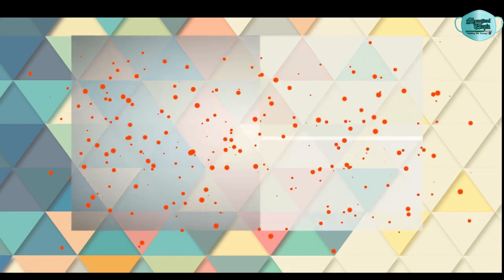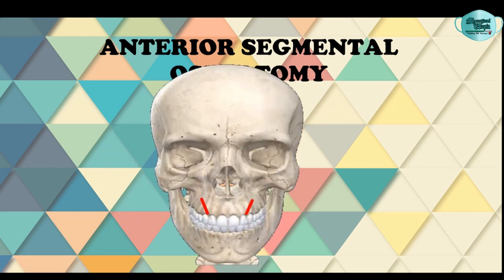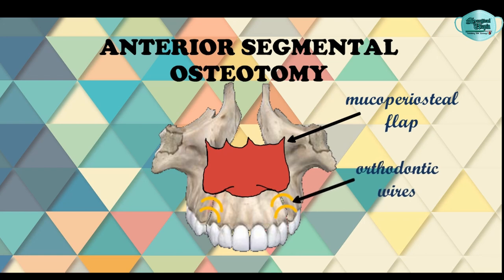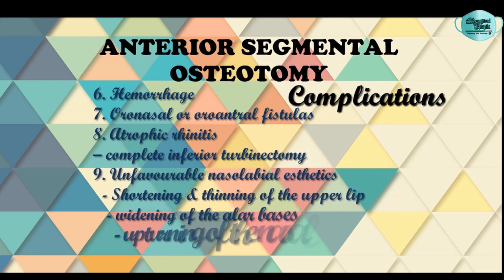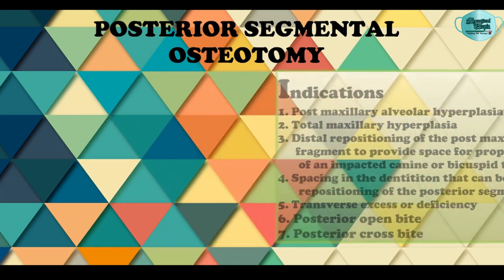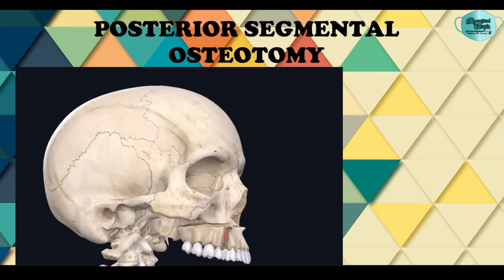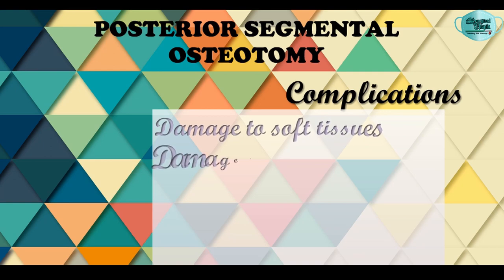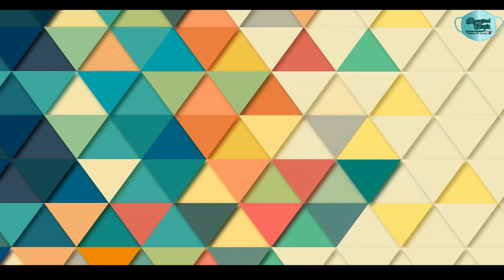SEGMENTAL OSTEOTOMY || MAXILLARY OSTEOTOMY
HELLO FELLAS!!!
HOPE ALL OF YOU ARE DOING GREAT
 LETS LEARN CONCEPTUALLY...

CREDITS: 3D4medicals